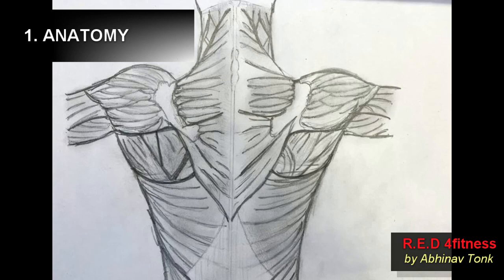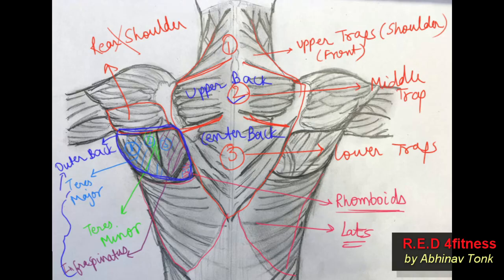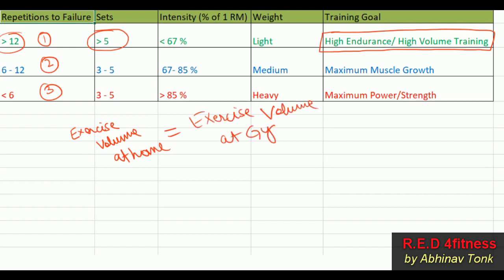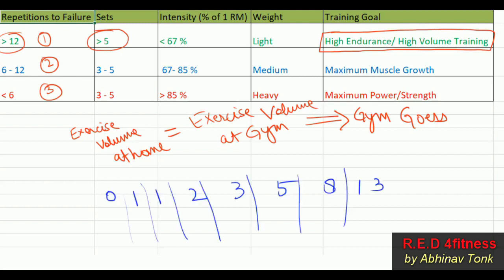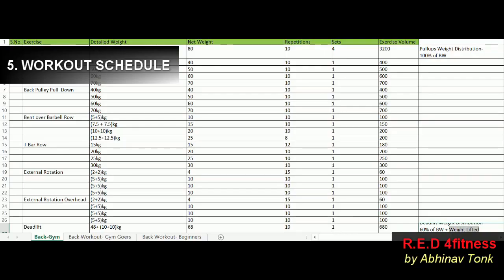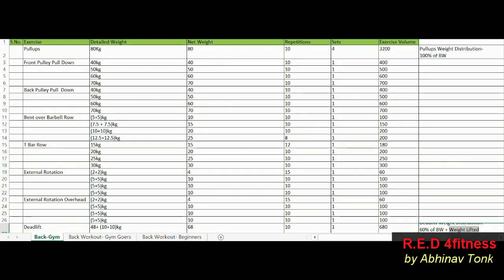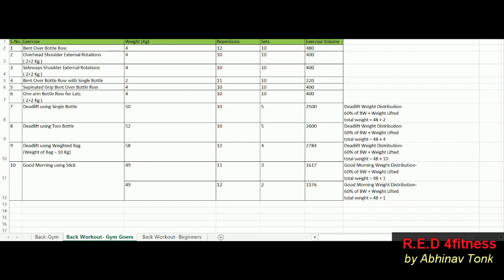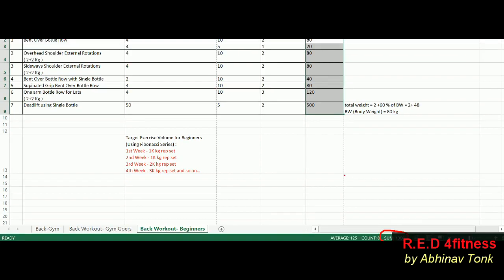Home Workout for BACK | Anatomy, Exercises, Strategy and Workout Plan | Abhinav Tonk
In this video I am discussing about everything that you need to know in order to design your complete Home Workout for Back-
1. Anatomy of Back.
2. Household Items to perform home workout
3. Strategy to design Home Back Workout for:
          -Gym Goers
          - Beginners
4. Home Exercises
5. Complete Home Back Workout Schedule for:
          -Gym Goers
          - Beginners

Some Important Playlists of this Channel-